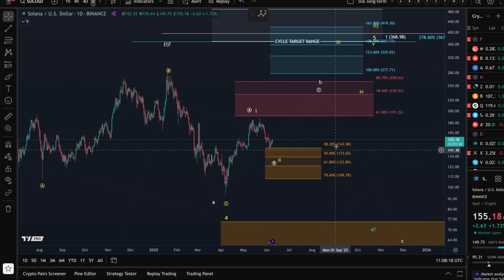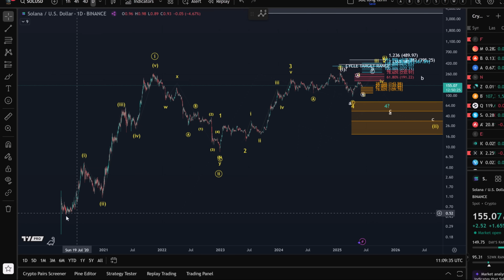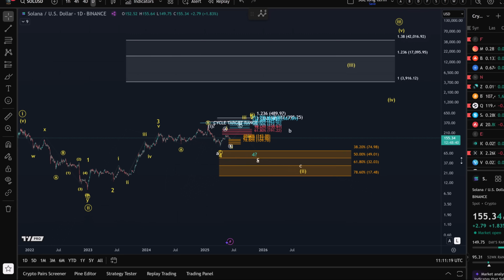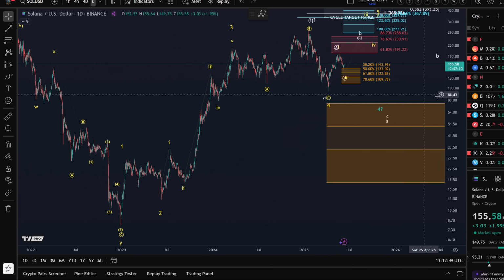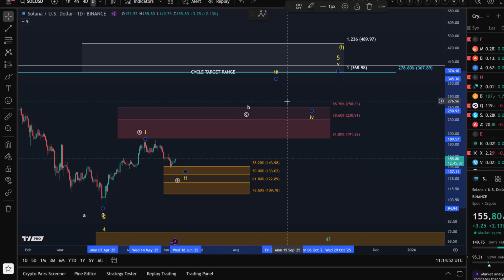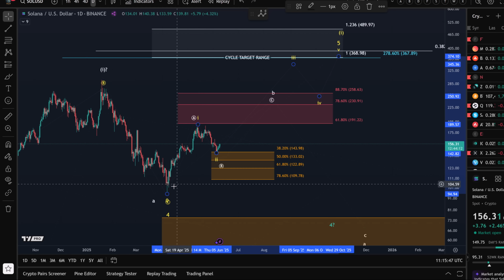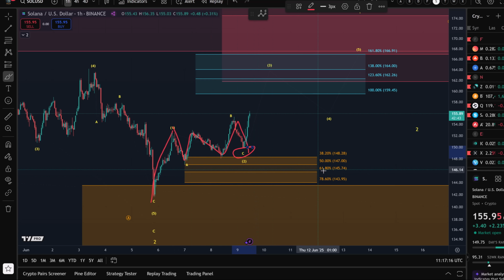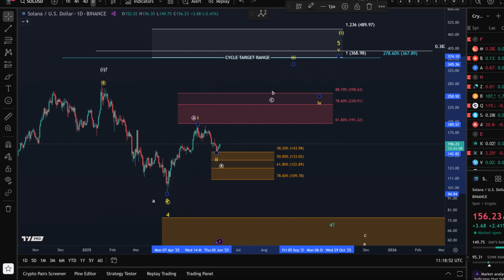SOL (Solana) Key Support Holding – What’s Next? | Full Wave Structure: Beginner to Advanced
👉 Trade on Coinbase:
Receive $10 in BTC (see terms on website):

👉 Trade on Kucoin:
Receive a 20% fee discount:

👉 Trade with Trading212:
Receive shares worth up to $100: